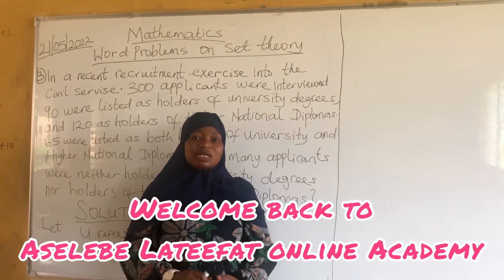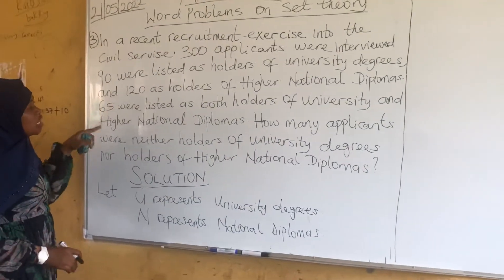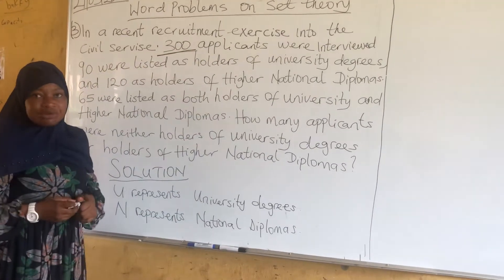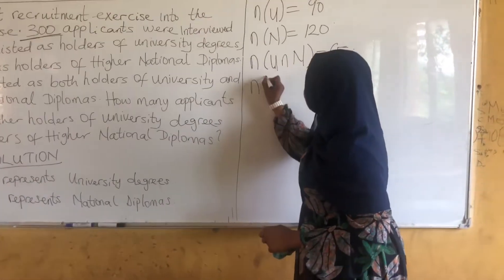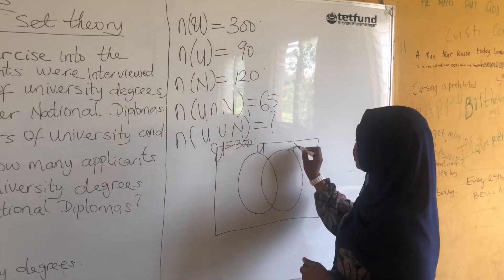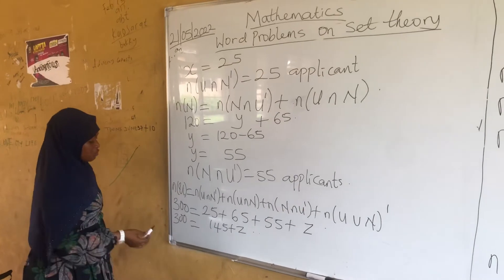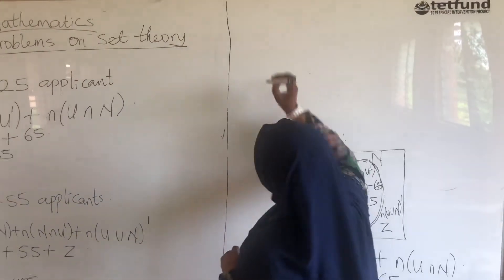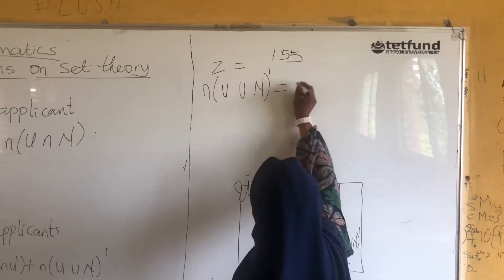SET THEORY: WORD PROBLEMS INVOLVING TWO SETS (EXAMPLE 3)